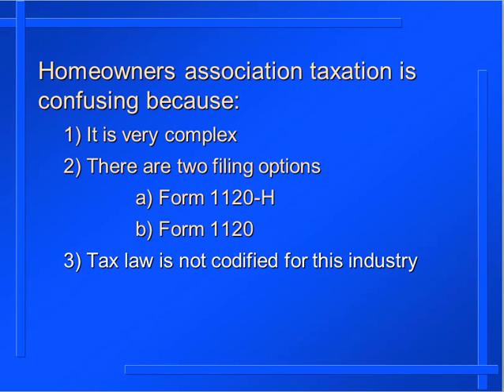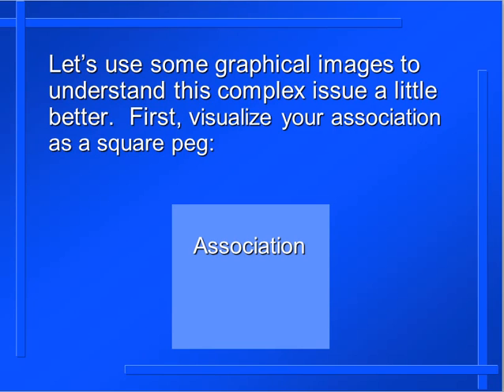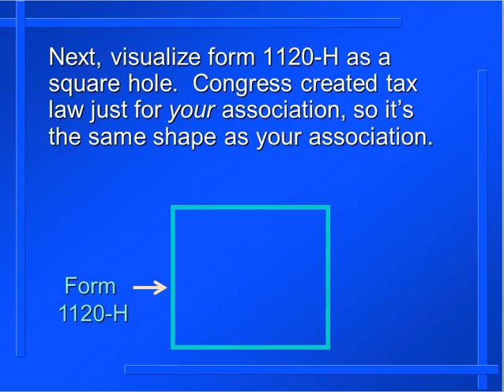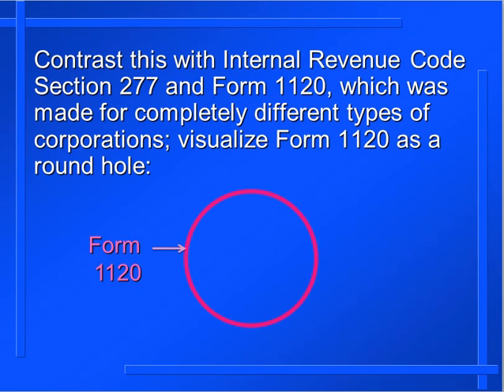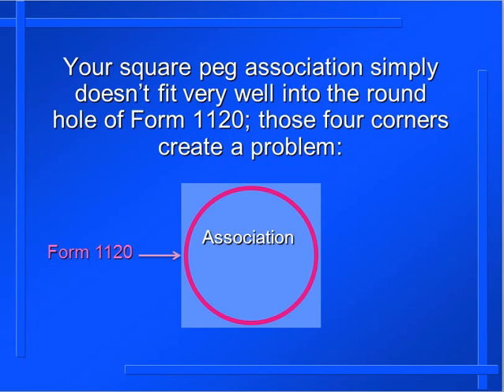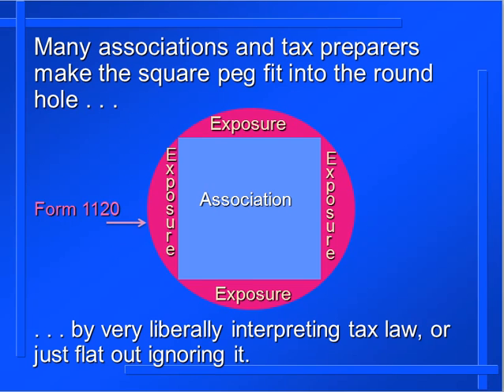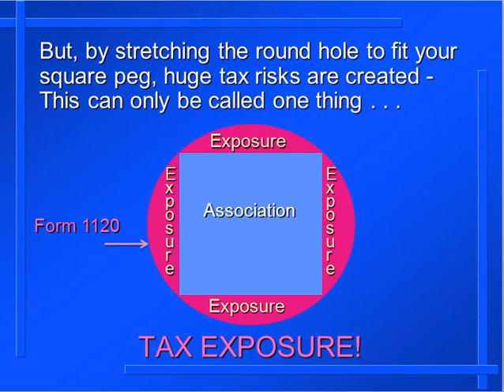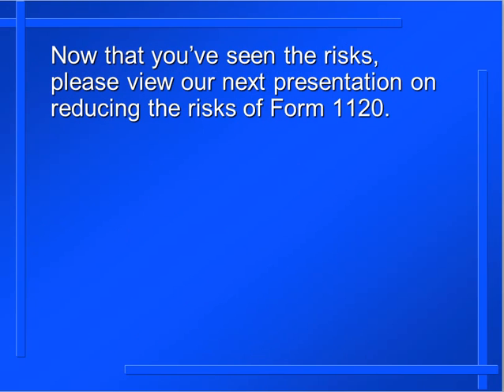Tax Form 1120-H vs. Form 1120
Not many people understand the differences between Form 1120 and Form 1120-H - or the risk inherent in Form 1120.

Homeowners' association taxation can be confusing because it's complex, tax law is not codified for the industry, and there are two filing options. (An annual election must be made to determine which tax form to use.)

Form 1120-H exists specifically for homeowners' associations and is only one page, but has a 30% tax rate. Form 1120 was designed for for-profit corporations and carries only a 15% tax rate, so it tends to be more popular for HOAs.

However, what HOAs don't realize is that by using Form 1120, they are opening themselves up to incredible tax exposure if they don't fall into compliance in every area.